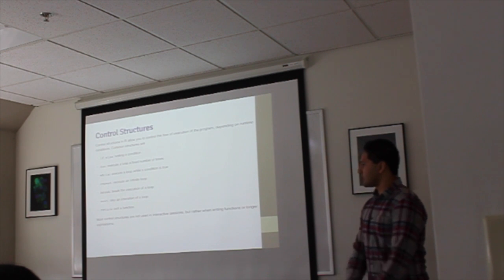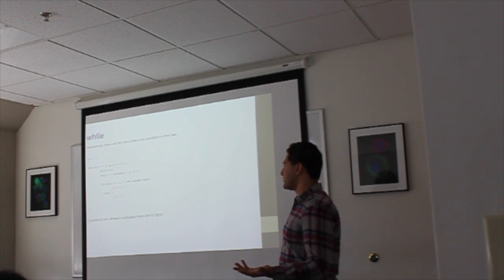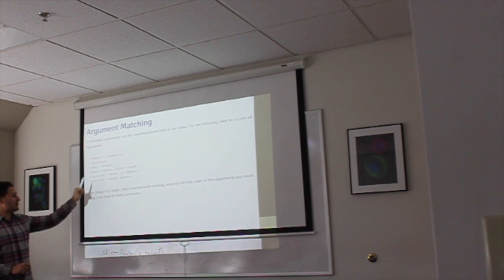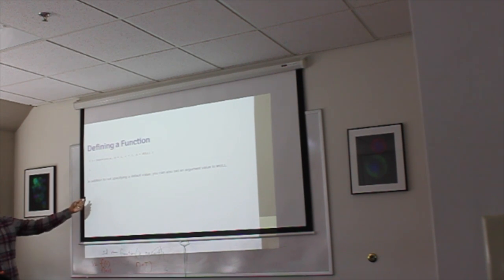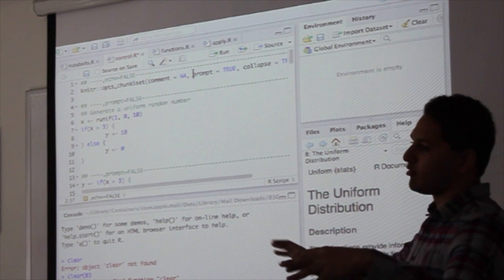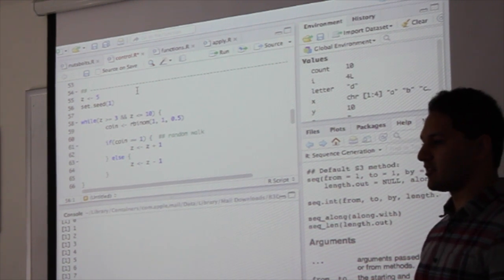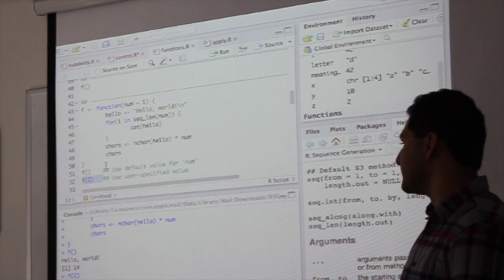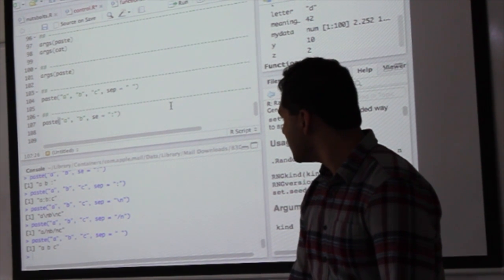Control Structures and Functions in R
Control Structures and Functions in R - 04/18/16